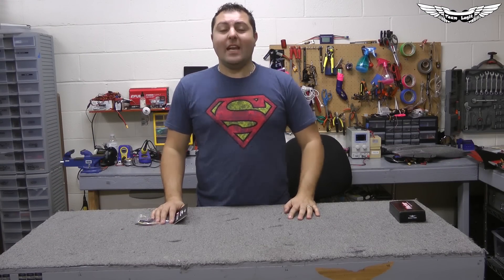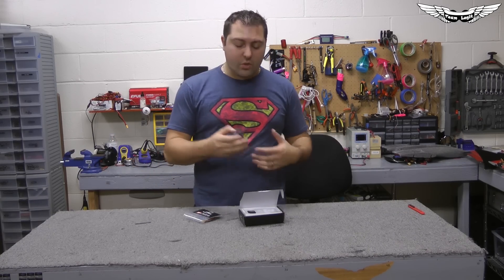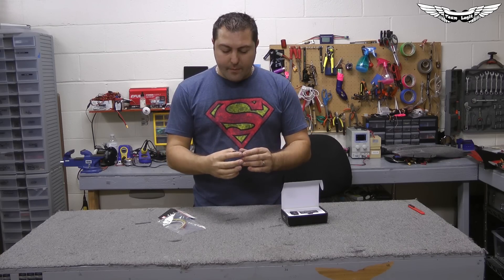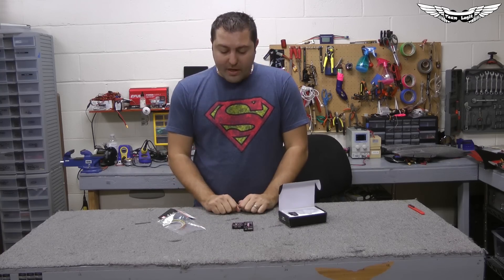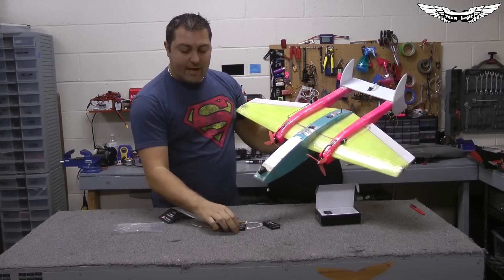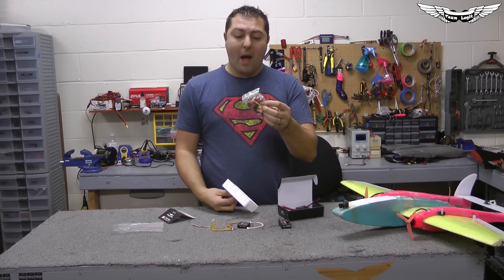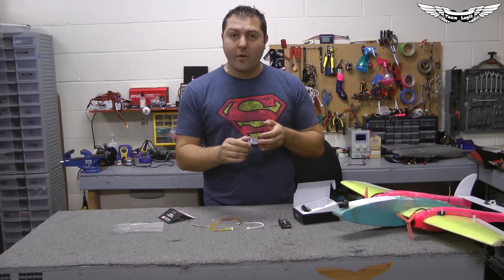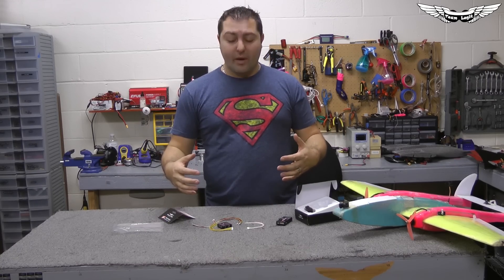First Look At the Eagle Tree Mini Vector or Micro Vector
We got our hands on a Micro Vector and were excited to see how well it performs compared to the Full Sized.

We have gone through and bundled them up for people who want the full capabilities like GPS, Current Sensor and all the abilities the Vector is capable of and made a pre packaged item here: